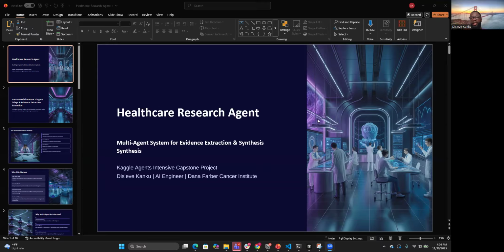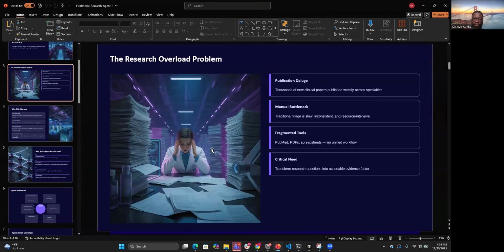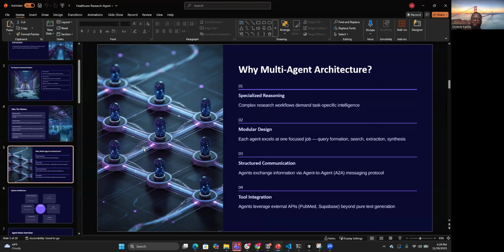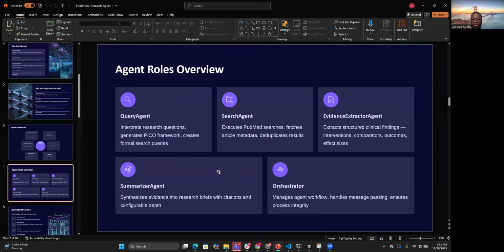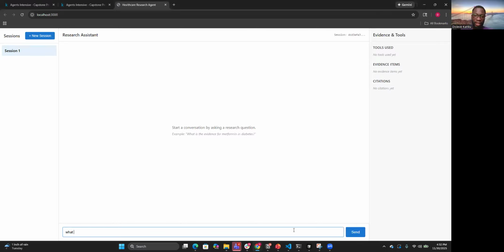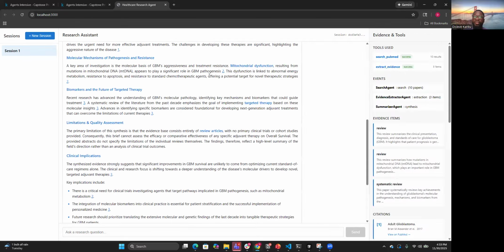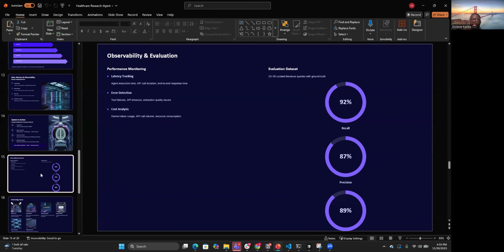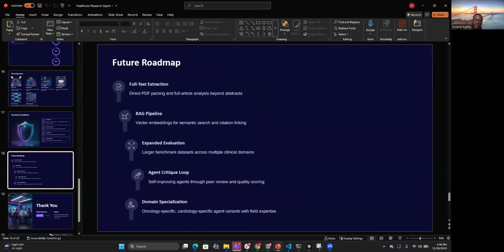Healthcare Research Agent: Multi-Agent Literature Intelligence for Clinical Researc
Healthcare Research Agent is a multi-agent system designed to automate one of the most time-consuming steps in clinical research: scanning biomedical literature and extracting actionable evidence. Clinical researchers face constant information overload, with thousands of new papers added to PubMed every week. Traditional workflows rely on manual triage, fragmented tools, copy-paste extraction, and unstructured notes. These processes are slow, inconsistent, and often impossible to reproduce. This project addresses that gap by building an end-to-end research assistant that transforms any biomedical question into a structured PICO, performs a PubMed search, extracts evidence from abstracts, and synthesizes a concise research brief — all backed by reproducible logs and state stored in Supabase.

Agents are the ideal solution for this problem because the research workflow naturally decomposes into specialized steps. Instead of relying on a single opaque model, this system uses four focused agents — QueryAgent, SearchAgent, EvidenceExtractorAgent, and SummarizerAgent — each responsible for a specific stage of the research pipeline. The multi-agent approach makes the workflow modular and transparent. Every agent communicates through structured AgentMessage objects, allowing full traceability and reproducibility. This design ensures that researchers can understand how each piece of evidence was derived, what papers were used, and how the outputs were synthesized, making the system safer and more interpretable than a monolithic LLM response.

The overall architecture follows a clean and production-oriented flow. A user submits a biomedical question to a FastAPI backend, which forwards the request to an Orchestrator. The Orchestrator routes tasks to specialized agents. QueryAgent interprets the question and generates a PICO breakdown and a PubMed-ready search query. SearchAgent then calls the PubMed E-utilities API to retrieve relevant papers. EvidenceExtractorAgent uses Gemini to analyze abstracts and extract structured clinical findings such as interventions, comparators, outcomes, and effect sizes. Finally, SummarizerAgent synthesizes these findings into a research brief with inline citations. Supabase powers the system’s state management, storing session histories, logs, and optional evaluation metrics, which enables researchers to revisit prior sessions or audit how evidence was generated.

A demonstration of this system shows how the full pipeline works in practice. For example, when asked, “What adjuvant therapies improve overall survival in glioblastoma?”, QueryAgent produces a clean PICO framework and translates it into a high-recall PubMed query. SearchAgent retrieves candidate papers using PMIDs. EvidenceExtractorAgent processes abstracts and extracts structured findings about interventions such as temozolomide, radiotherapy combinations, or immunotherapy. SummarizerAgent produces a concise brief describing the evidence, including survival outcomes and PMIDs. The end-to-end output is a transparent, citation-linked research summary that can be reproduced or refined in future sessions.

Building this system required orchestrating multiple modern technologies. Gemini 1.5 Pro powers interpretation, extraction, and synthesis steps. Supabase provides a secure, scalable PostgreSQL backend with row-level security for session storage, logs, and evaluation metrics. FastAPI serves as the main backend and task router. PubMed E-utilities provides biomedical search with high recall. Docker and Cloud Run make deployment reproducible and scalable, and a lightweight React/Vite frontend offers a dashboard for managing research sessions. Throughout the build, strong emphasis was placed on reproducibility, audibility, and safety: the system enforces a strict no-PHI policy, stores all reasoning traces, and provides transparent intermediate outputs between agents.

If more time were available, the next steps would expand the system into deeper clinical intelligence. Future iterations would incorporate full-text PDF extraction, semantic search using embeddings and RAG pipelines, domain-specialized versions of each agent for oncology or cardiology, larger benchmark evaluation datasets, and a critique loop where agents assess each other for quality. These extensions would move the system closer to a full research-grade assistant capable of supporting complex systematic reviews and accelerating scientific discovery even further.